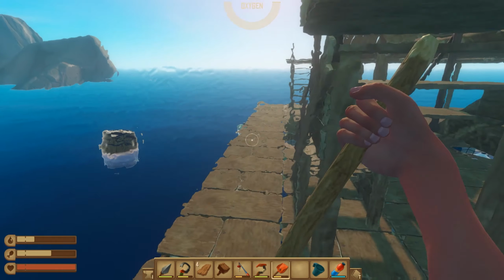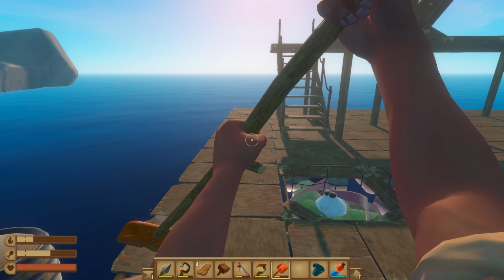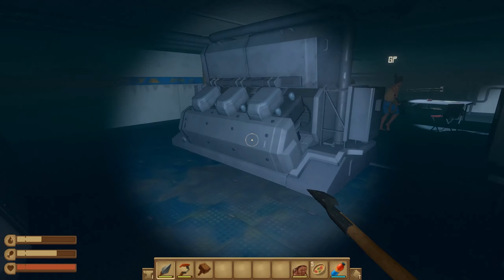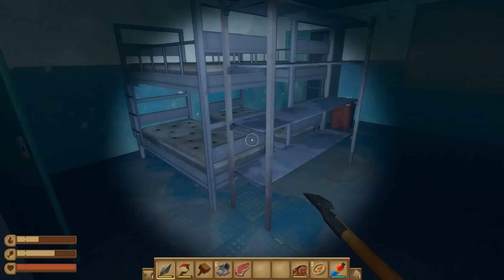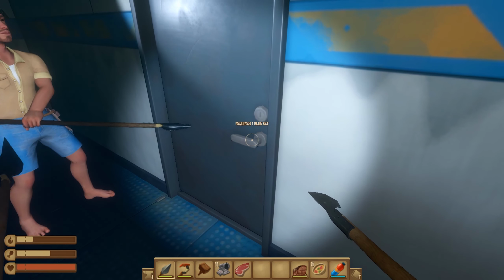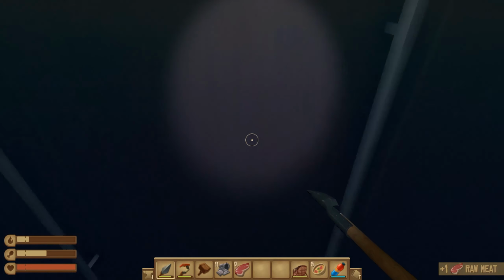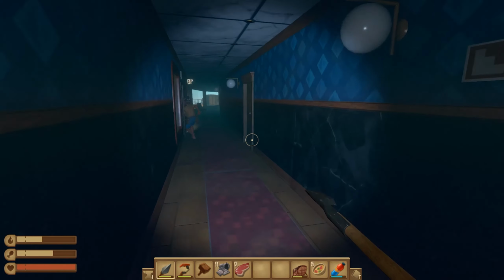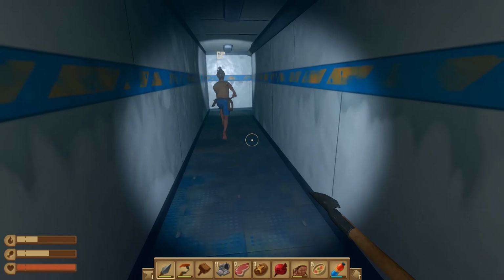Raft #4 Everything's ship shape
Join Master Swirl, GP and me as we venture through the vast oceans with nothing but the hook on our back and a tiny raft! Follow along with us as we gear up, face many dangerous creatures and building up our Raft!